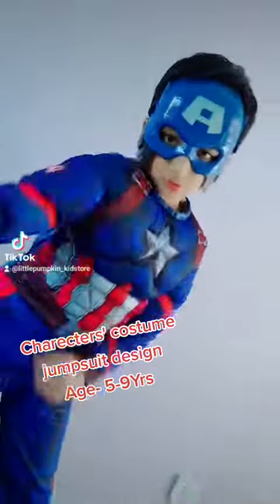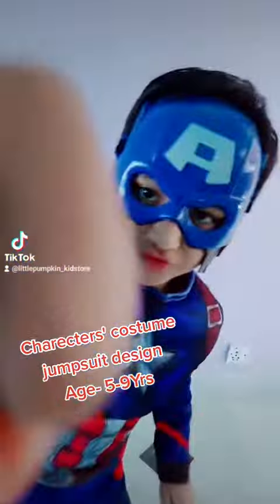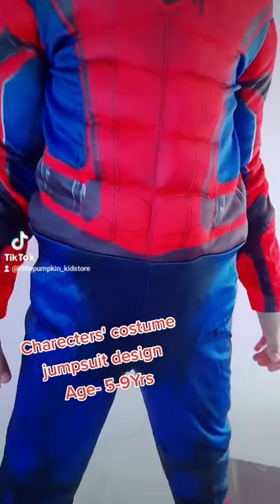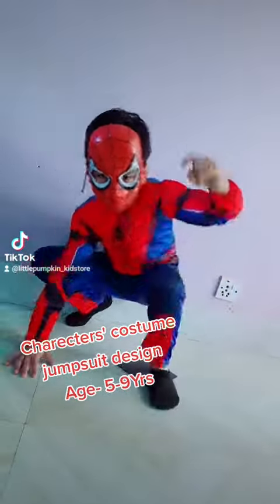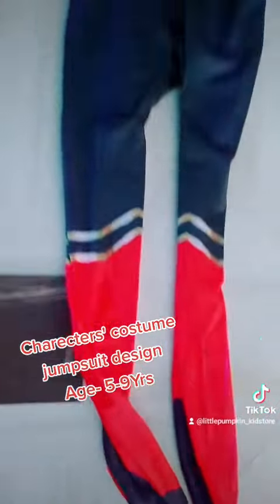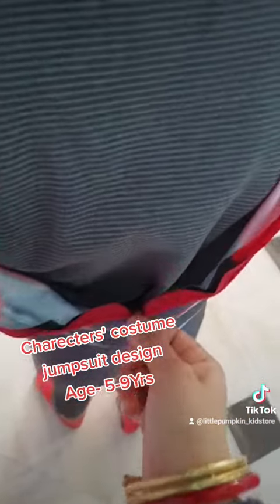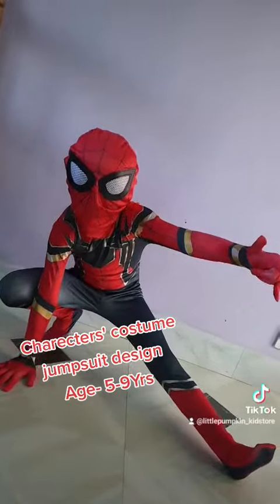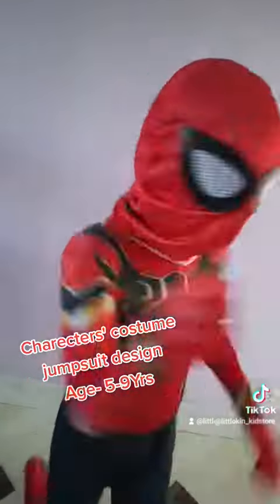Avengers' costume- Jumpsuit design - 9849401854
Jumpsuit design costume with facemask